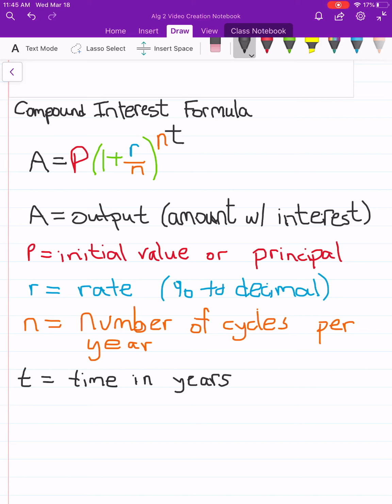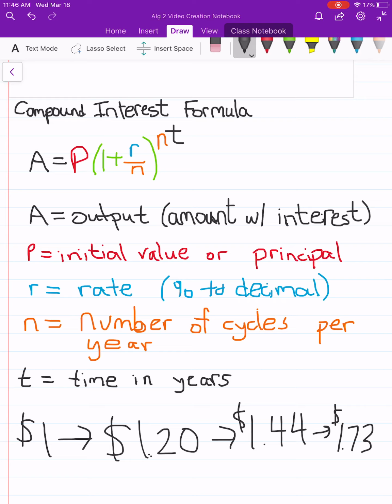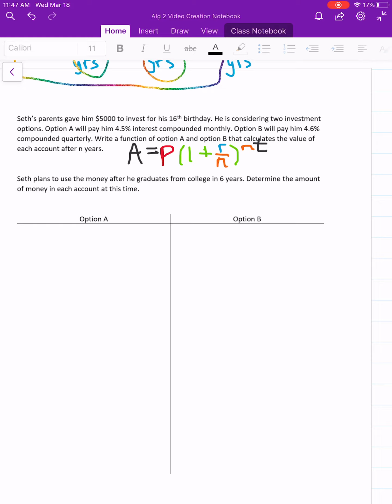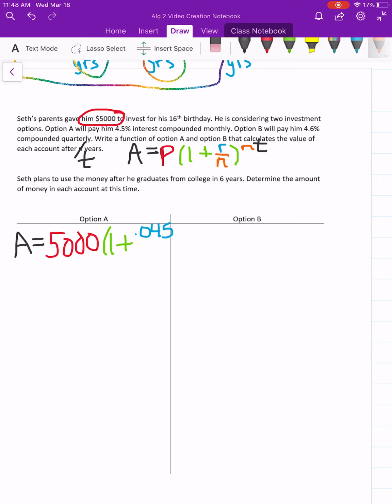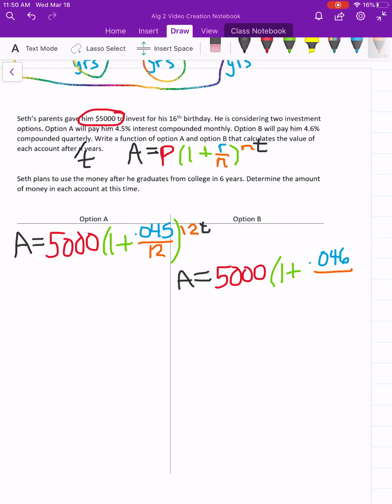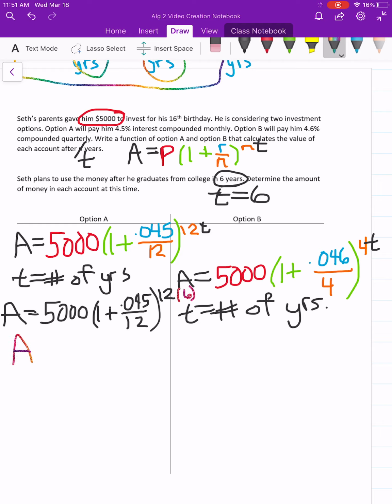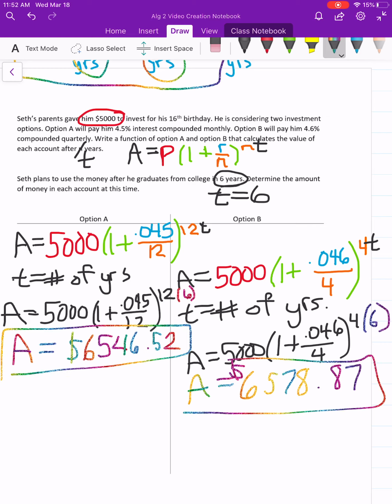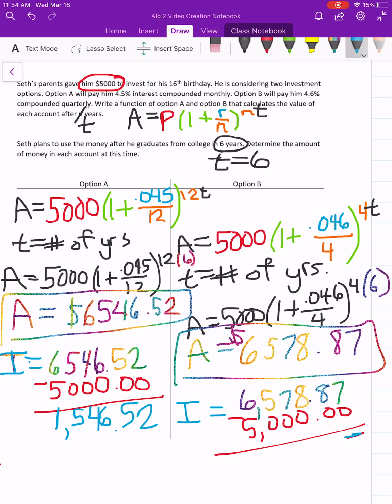Alg 2 Compound Interest, Exponential Growth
Algebra 2, Compound Interest, formula, and substitution. Compounded quarterly and monthly. Calculated interest earned as well.